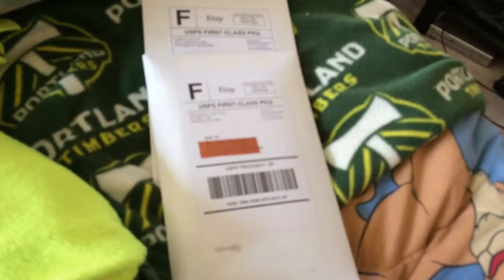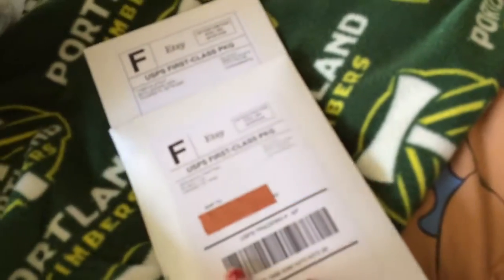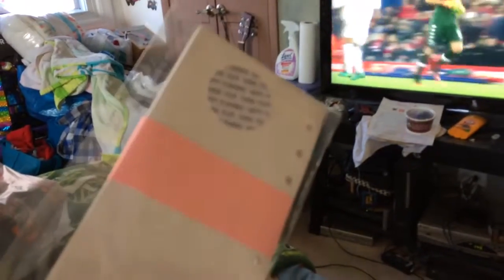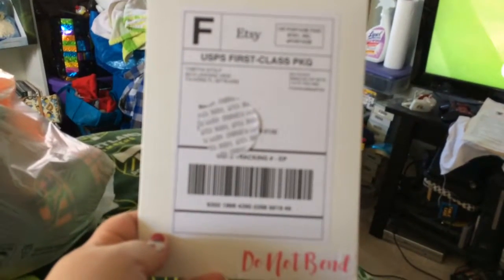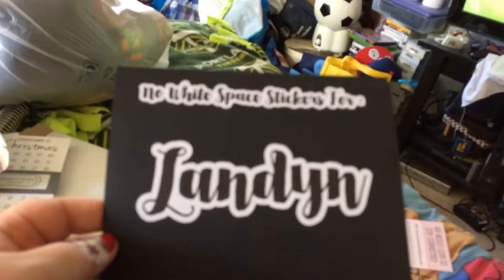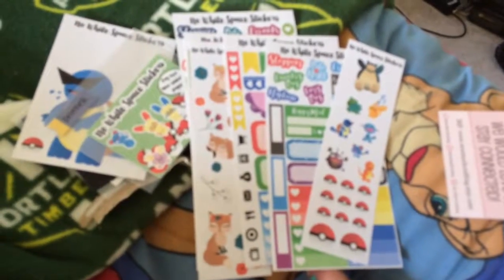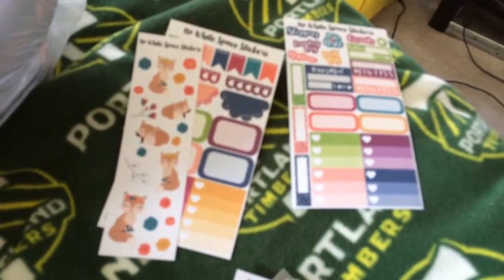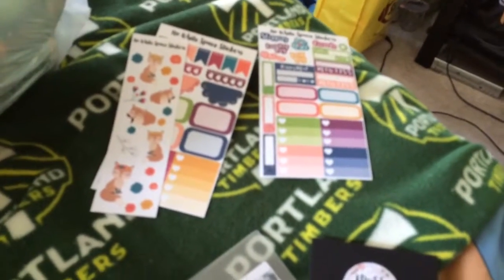Packages from SMC and NWSS